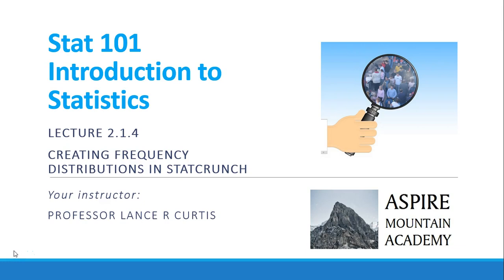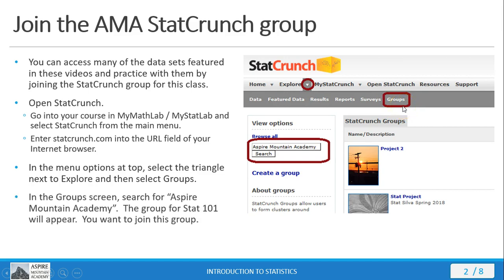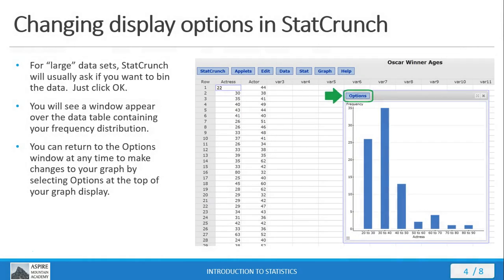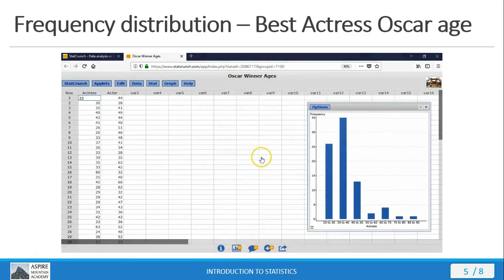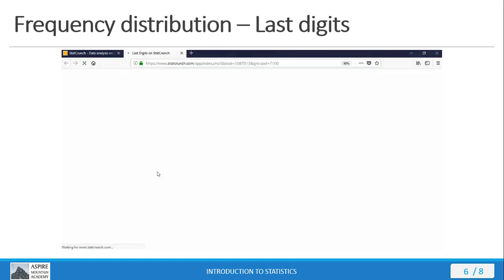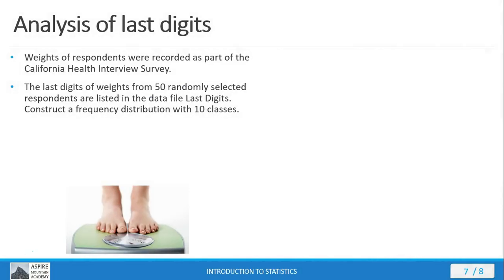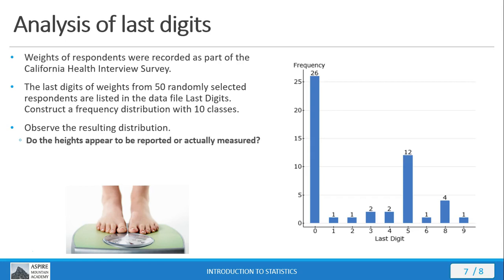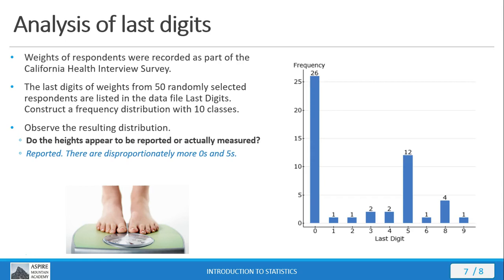Stat 101 Lecture 2.1.4